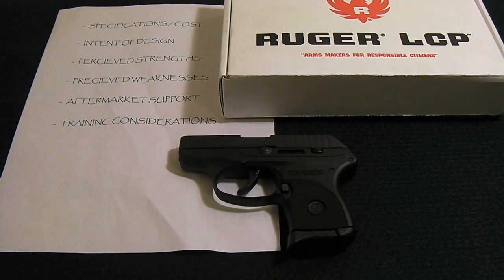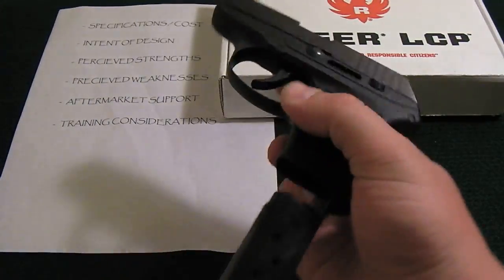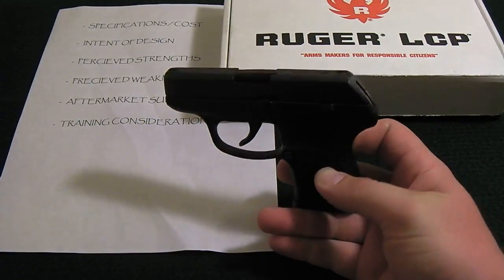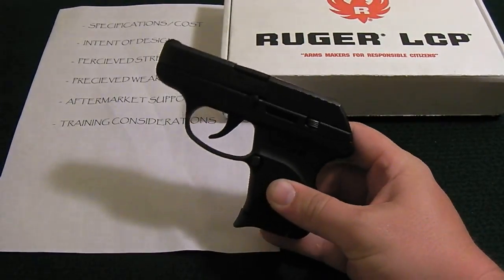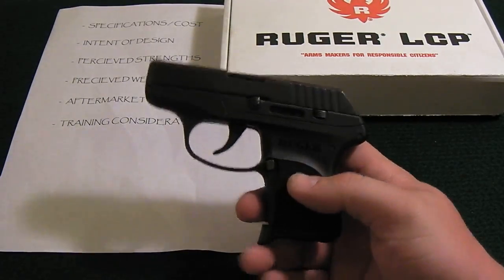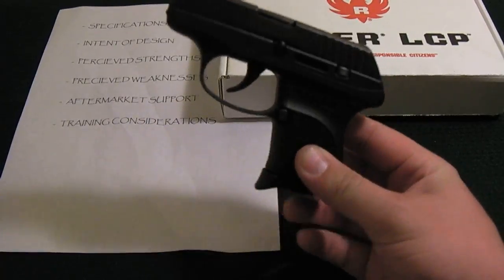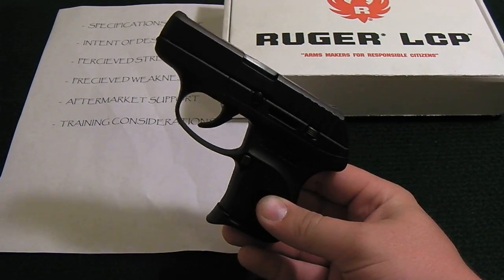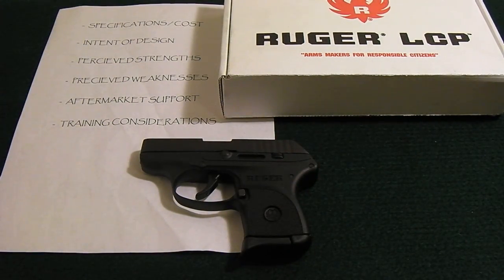TECHNICAL REVIEW - RUGER LCP .380 AUTO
Basic review of the popular Ruger LCP .380 Automatic